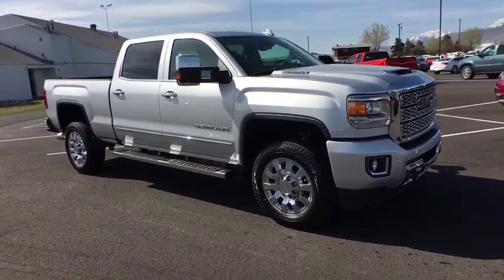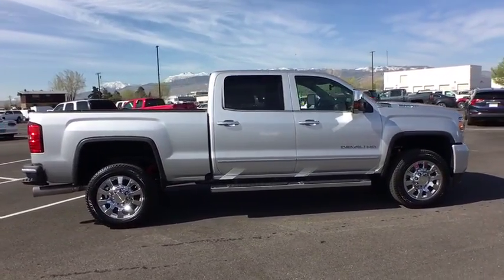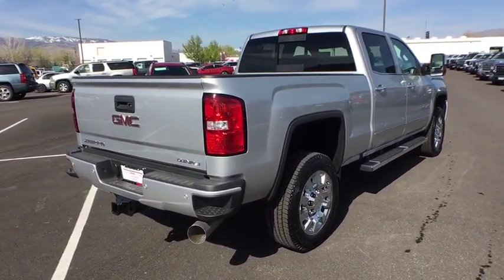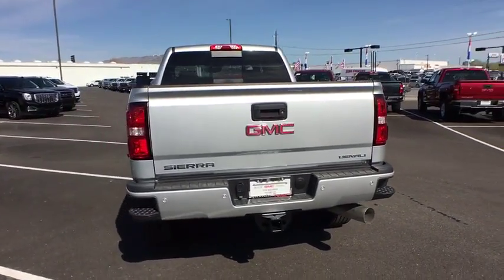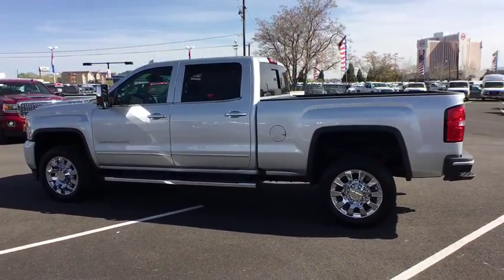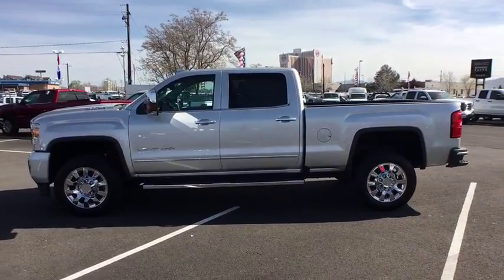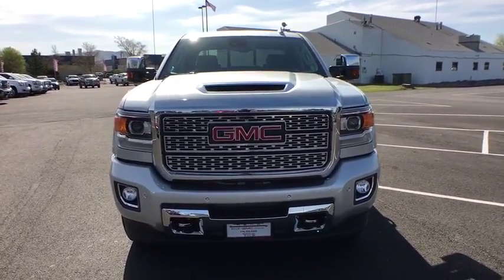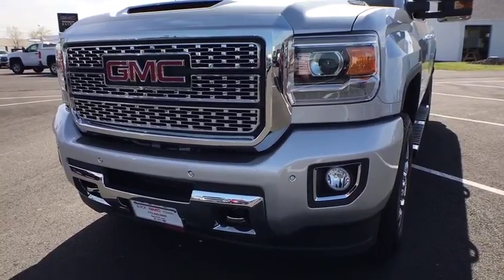2018 GMC Sierra 2500HD Reno, Carson City, Lake Tahoe, Northern Nevada, Roseville, NV JF231622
Quicksilver Metallic New 2018 GMC Sierra 2500HD available in Reno, Nevada at Reno GM. Servicing the Carson City, Lake Tahoe, Northern Nevada, Roseville, NV area.
2018 GMC Sierra 2500HD Denali - Stock#: JF231622 - VIN#: 1GT12UEYXJF231622

Reno GM
900 Kietzke Ln

Quicksilver Metallic 2018 GMC Sierra 2500HD Denali 4WD Allison 1000 6-Speed Automatic Duramax 6.6L V8 Turbodiesel Allison 1000 6-Speed Automatic, 4WD, Jet Black Leather.This vehicle may have after-market equipment or upfits that may not be included in the price. See dealer for specific details. Photos shown may or may not include added equipment. Price includes: $1,000 - Chevrolet & GMC Special Package Consumer Cash. Exp. 04/30/2018
AUDIO SYSTEM  8 DIAGONAL COLOR TOUCH SCREEN NAVIGATION WITH GMC INFOTAINMENT SYSTEM  AM/FM/SIRIUSXM  HD RADIO  with USB ports  auxiliary jack  Bluetooth streaming audio for music and most phones  Pandora Internet radio and voice-activated technology for radio and phone (STD),SEATS  FRONT FULL-FEATURE LEATHER-APPOINTED BUCKET  with (KA1) heated seat cushions and seat backs.